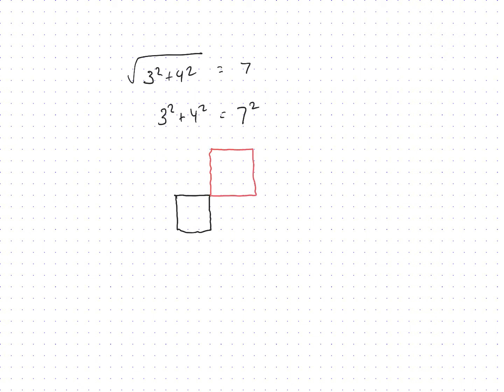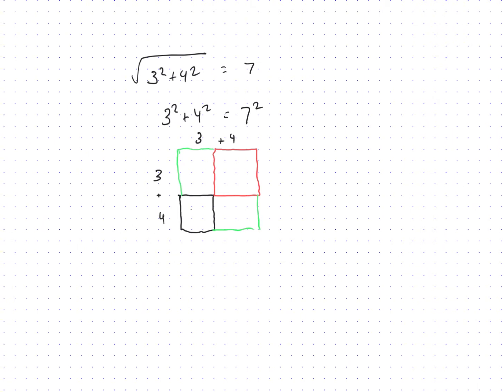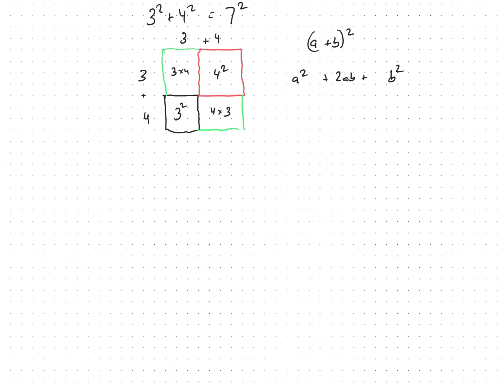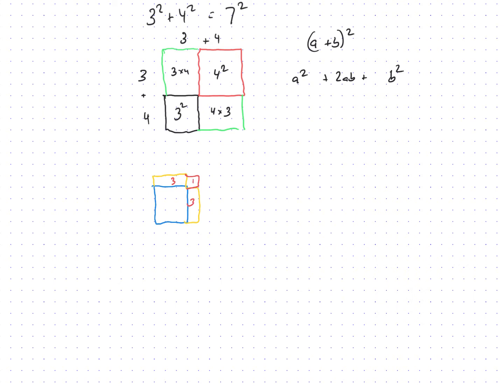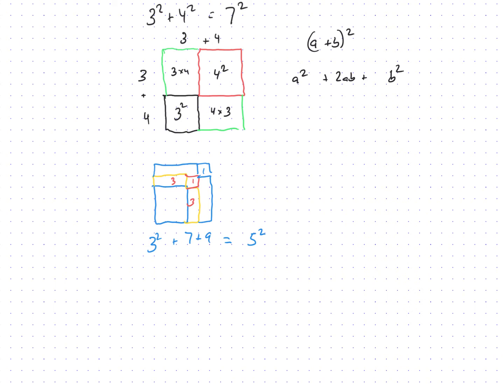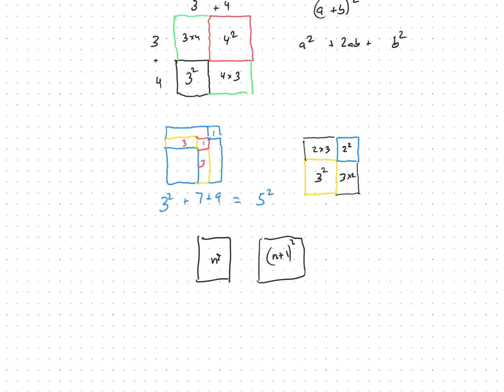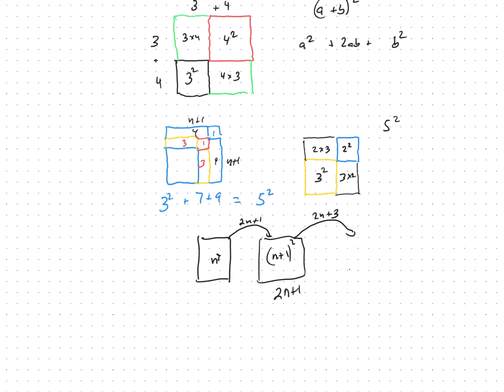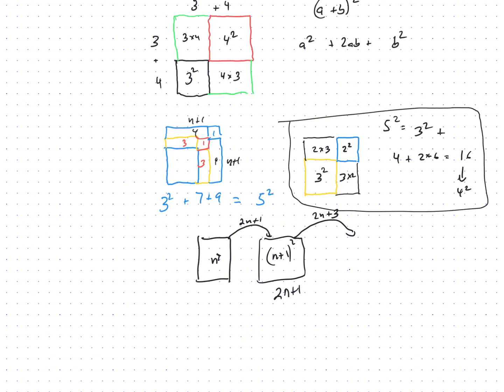math video 10-10-2021 - part 2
video about square root of the sum of two squares